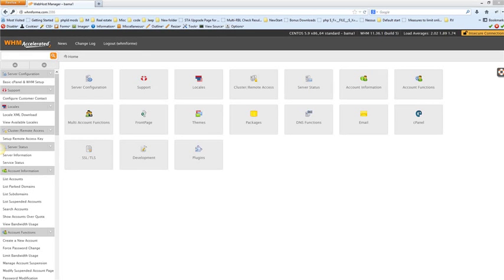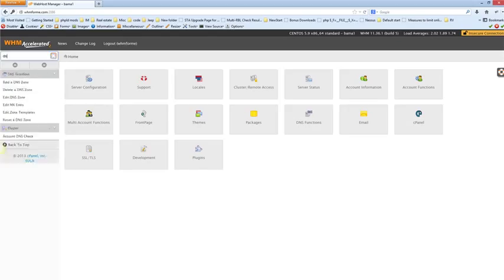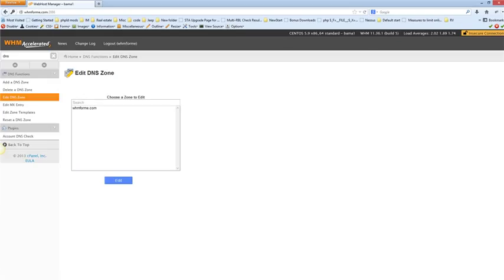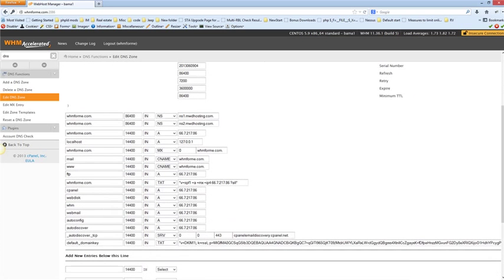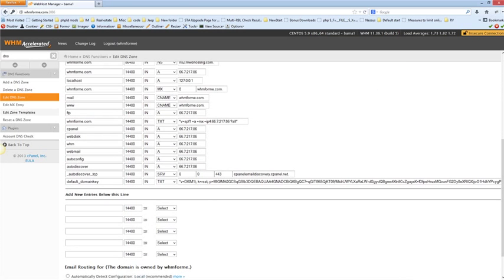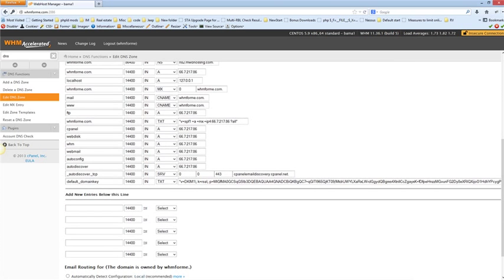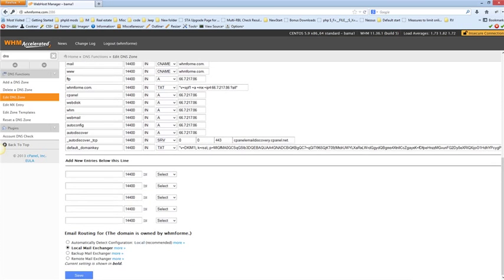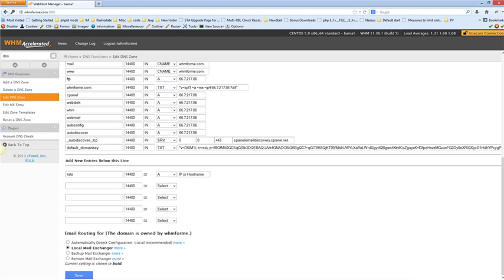(12) WHM (Cpanel) - Learn How To Edit DNS Settings In WHM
in this video tutorial you will learn how to edit DNS Settings with WHM.